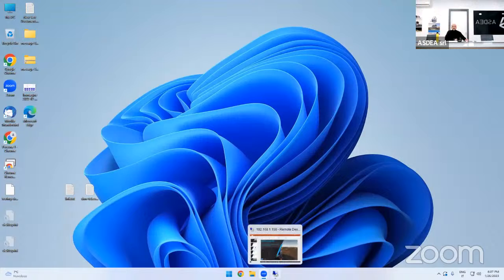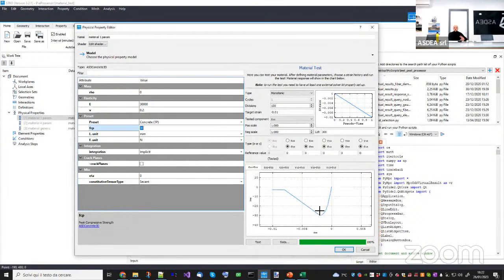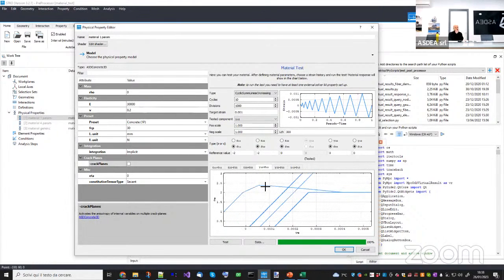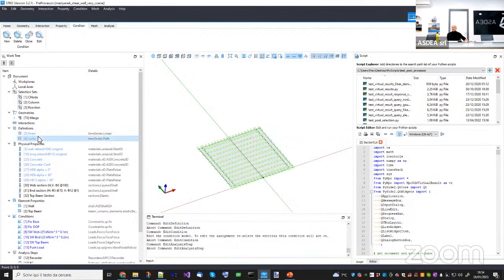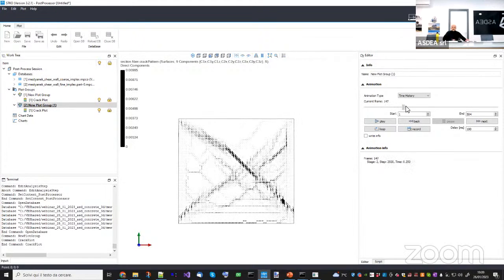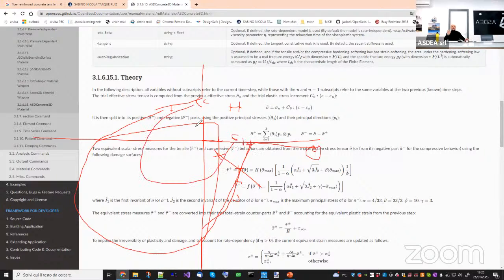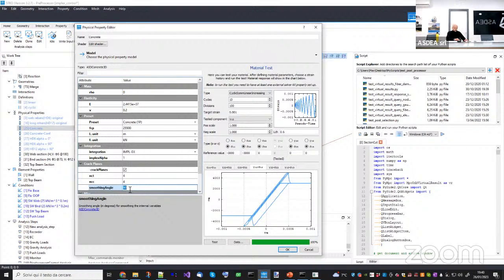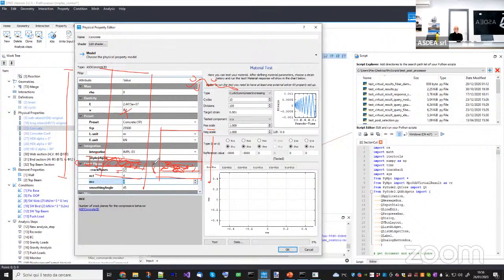ASDConcrete3D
In this webinar, Dr. Petracca presented the new ASDConcrete3D material recently added to OpenSees. It is a robust and efficient 3D constitutive model for the monotonic and cyclic behavior of concrete and masonry-like materials. The webinar addresses how to set up material parameters, compare the implicit and IMPL-EX integration algorithms, use the automatic error control for the IMPL-EX algorithm, and how to apply these new features to the simulation of a cyclic test of an RC shear wall.